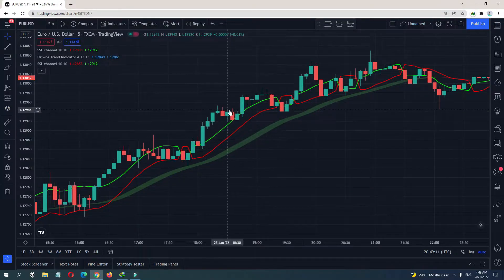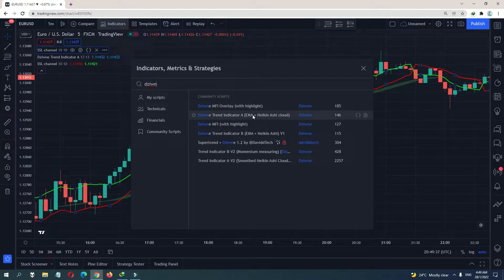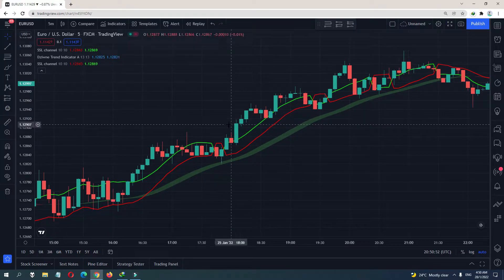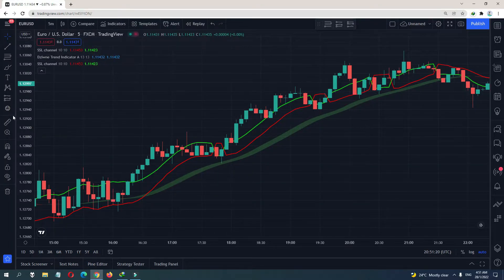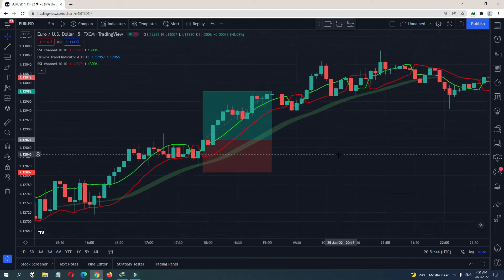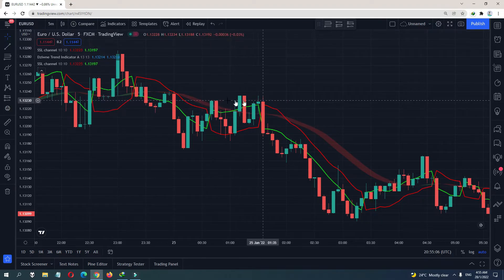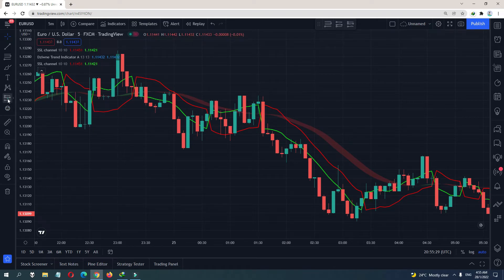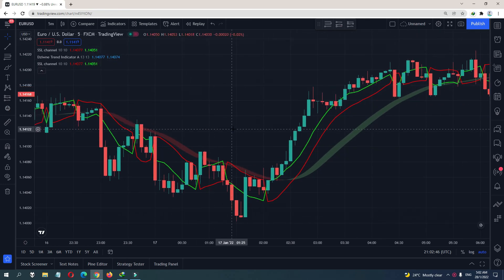BEST Tradingview indicator for scalping 1m 3m 5m for forex, stocks, crypto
BEST Tradingview indicator for scalping 1m 3m 5m for forex, stocks, crypto, indices, options. We use SSL Channel and Dziwne trend indicator to determine the trend

🔥BEST CRYPTO EXCHANGE!!!  Use my link to start trading on Bybit